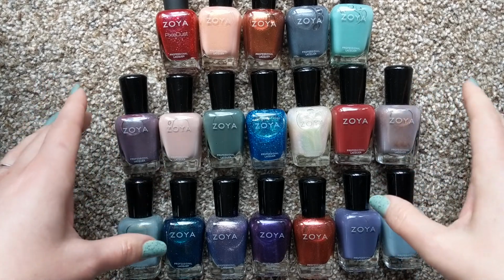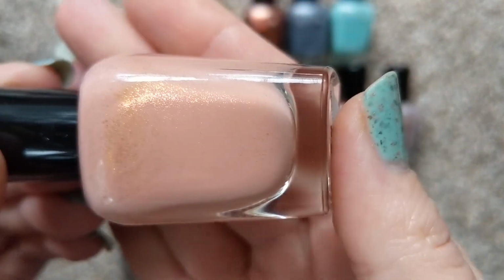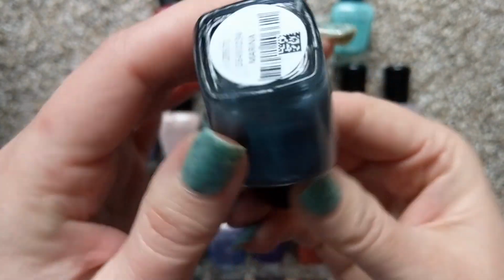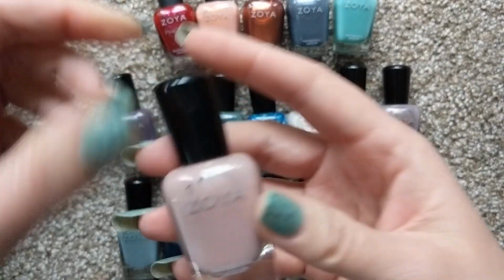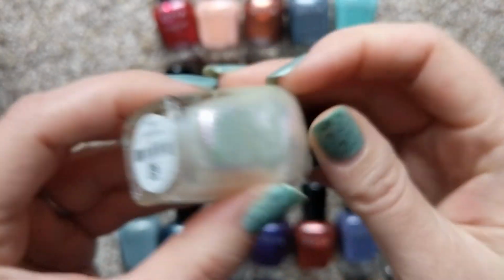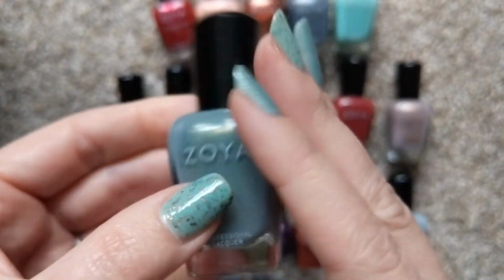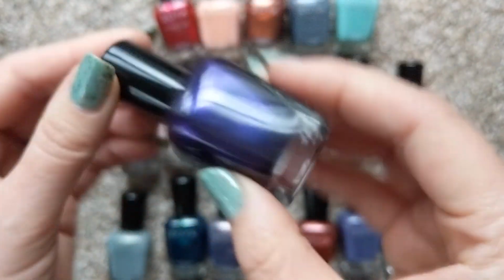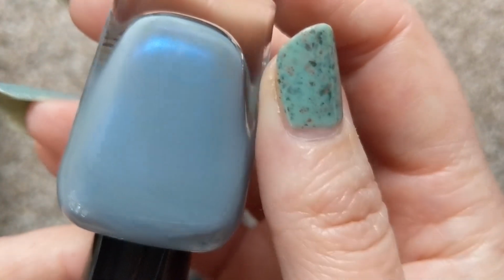Zoya 70% Off Sale Haul!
Hey polish fans! Today I'm excited to share with you a haul from the Zoya 70% off sale from late 2019.

On My Nails: Revlon - Fairy Dust (light green holo) & Cadillacquer - Exhale (green w/flakies)

1) Oswin
2) Tessa
3) Autumn
4) Marina
5) Wednesday
6) Nimue
7) Pandora
8) Evvie
9) Muse
10) Leia
11) Pepper
12) Beth
13) Fern
14) Charla
15) Devin
16) Belinda
17) Tawny
18) Vesper
19) Darby